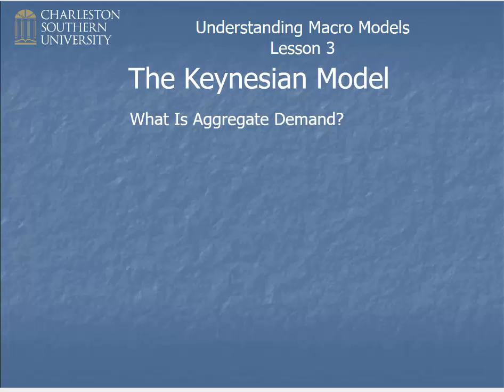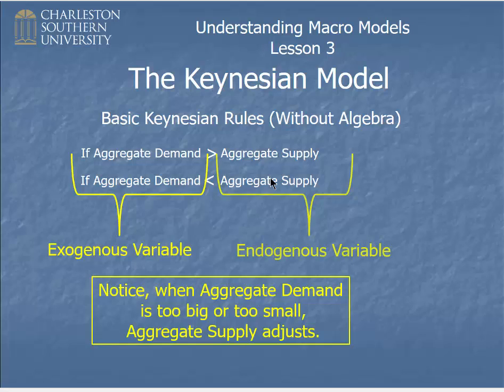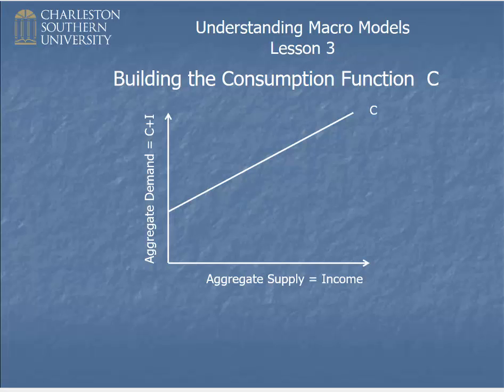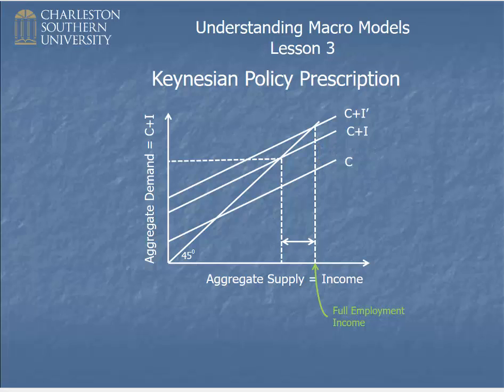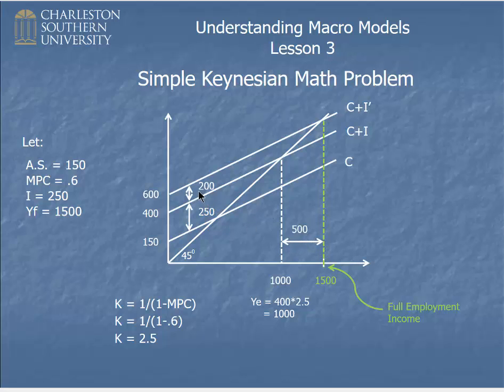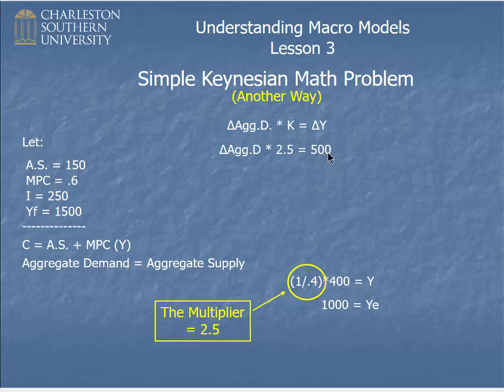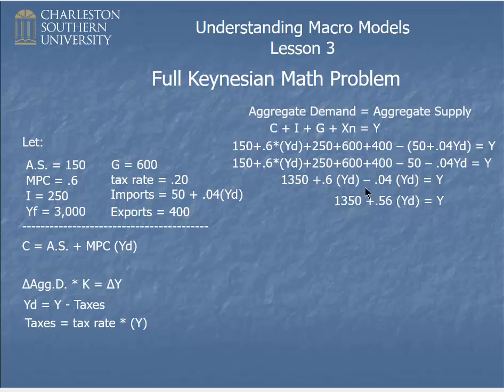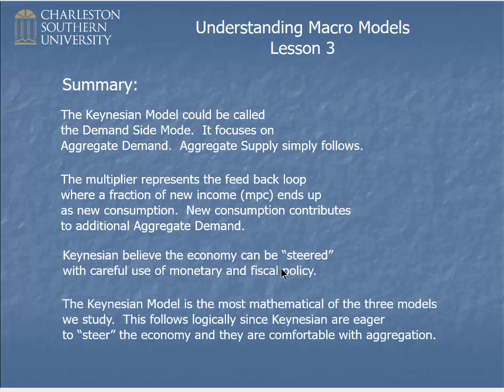Keynesian Model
Introduction to the Keynesian with two simple math examples.